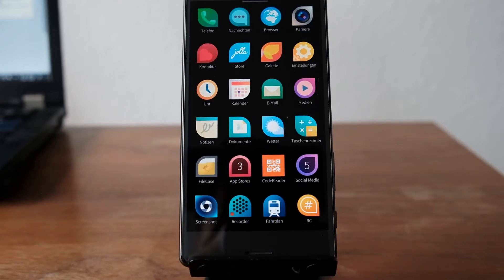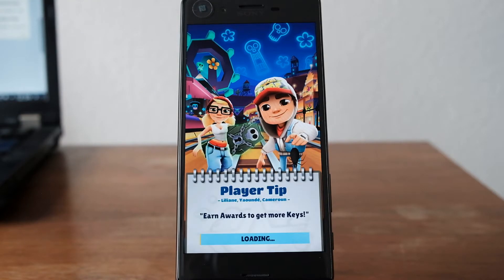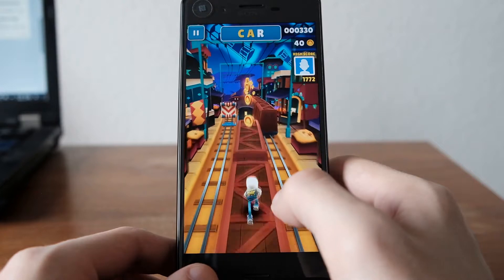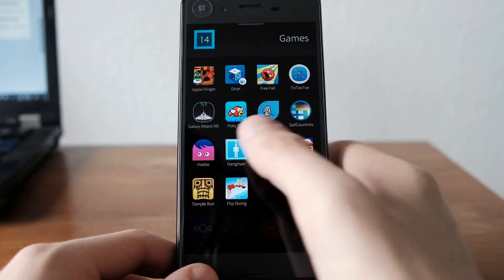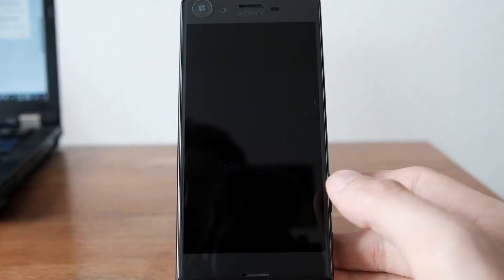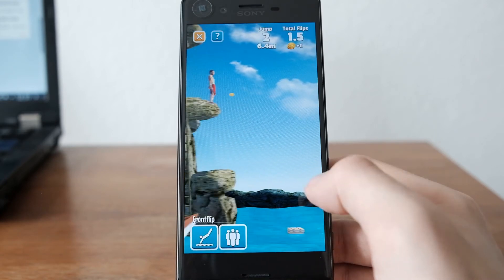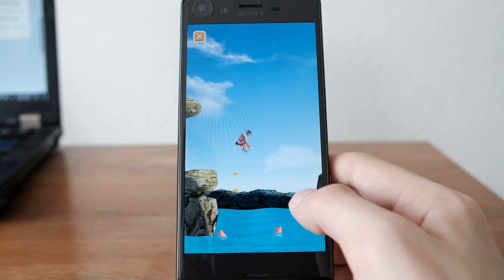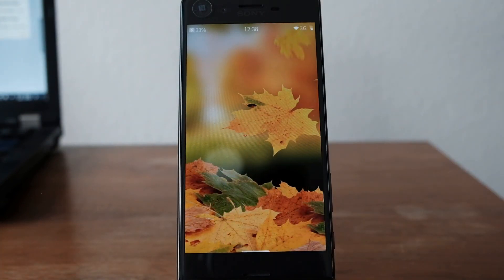SailfishOS Xperia X casual Android games run fine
In this video I show some of the requested casual Android games that run pretty fine on the Xperia X with SailfishOS